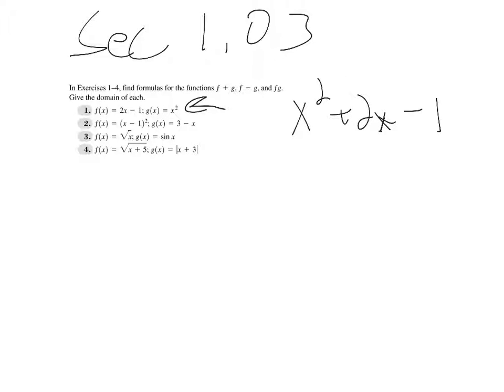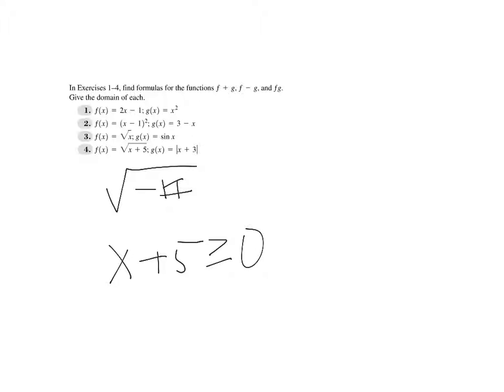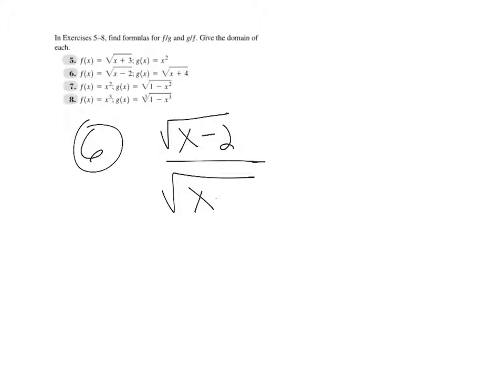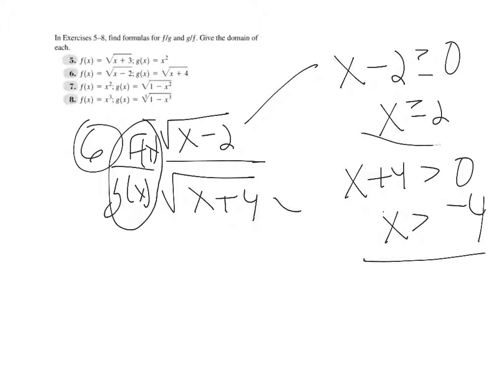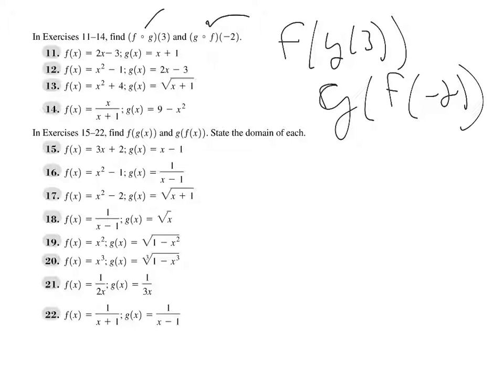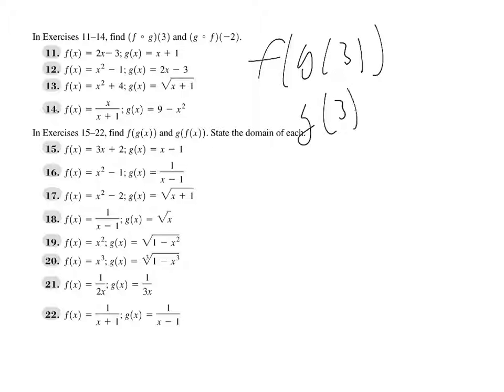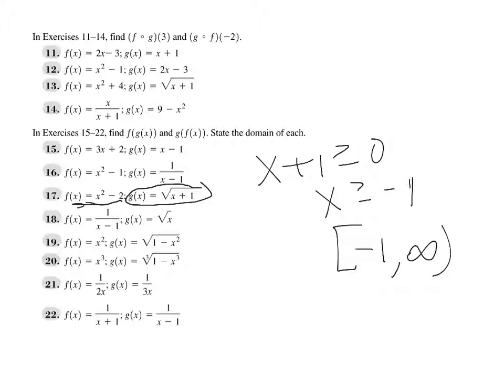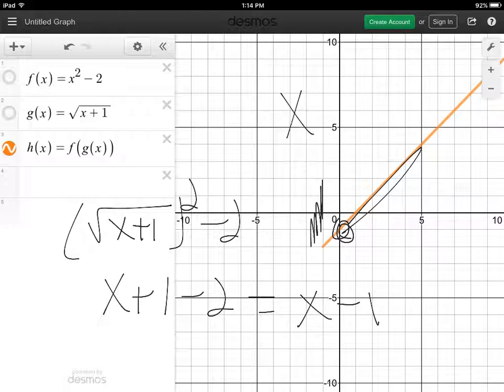Demana sec 1.03